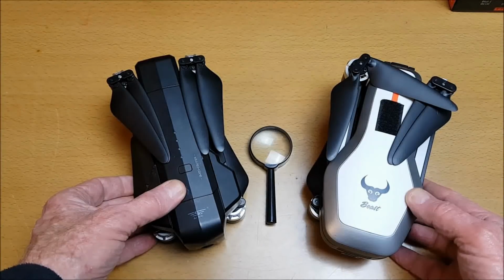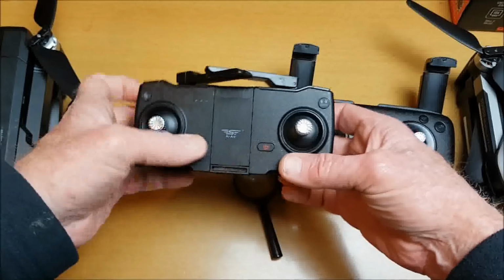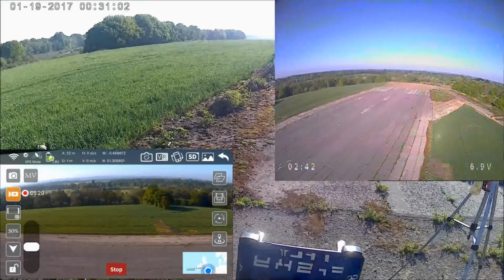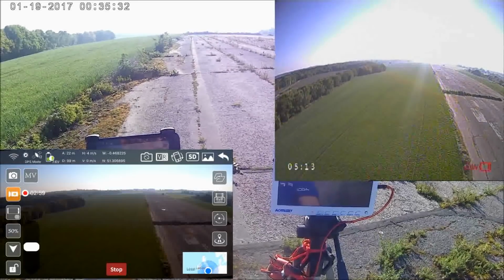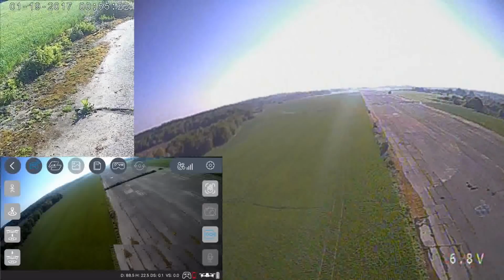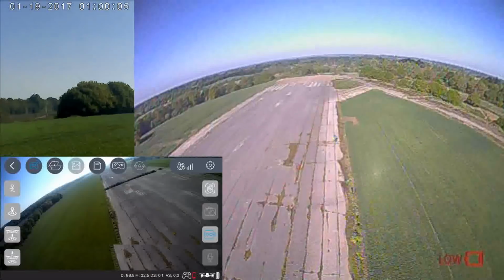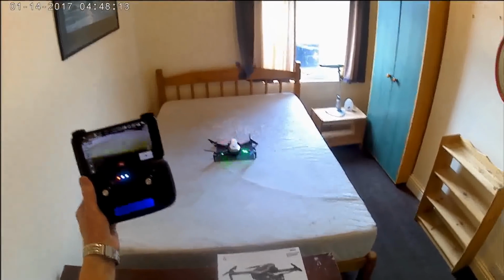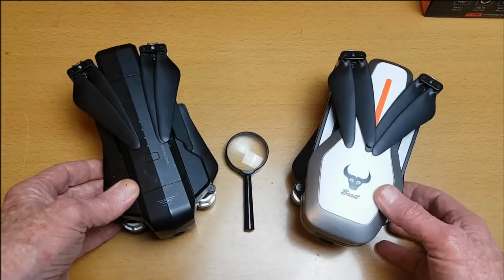SJRC F11 vs SG906 Beast review - Which is better?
SJRC F11 vs ZLRC SG906 Beast review – Which is better? In this comparison review of these two popular low cost, GPS, 5G WiFi FPV Quadcopter drones, I cover all the features including range & camera performance tests with video & picture samples. I also conclude with which one I think is better & why. It was a surprise to see this geofenced, but I think it is a sign of things to come, where more manufacturers will be pressured into doing this.

You can get this NEW ZLRC SG906 Beast 4K Dual GPS 5G WiFi FPV Foldable RC Drone Optical Flow Positioning RTF here now

NEW SJRC F11 PRO version with 2k camera now available with bag, 1 - 3 batteries here now

You can get this SJRC F11 1080P GPS 5G WiFi FPV Foldable Brushless RC Drone 25min Flight Time RTF

You can get the Hawkeye Firefly Fortress Micro FPV Camera & VTX Transmitter I used in this video

These products were supplied by Geekbuying.com for review. The content of this review does not reflect Geekbuying’s views or opinions of these products, but only my own. I trust that Geekbuying.com supplies this for an unbiased and experienced evaluation without prejudice to provide consumers and their customers with an independent evaluation and opinion.

OVER 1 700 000 VIDEO VIEWS RECEIVED ON MY CHANNEL.